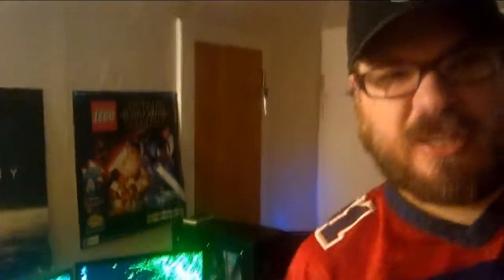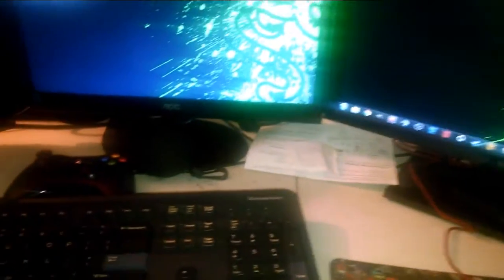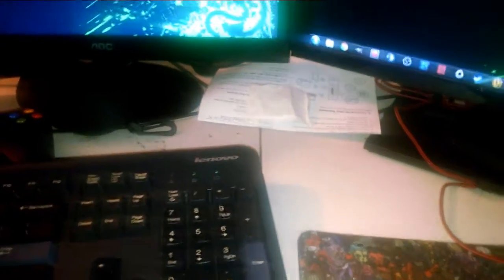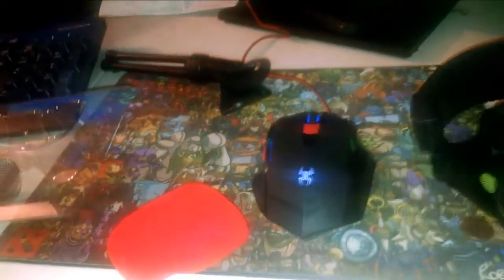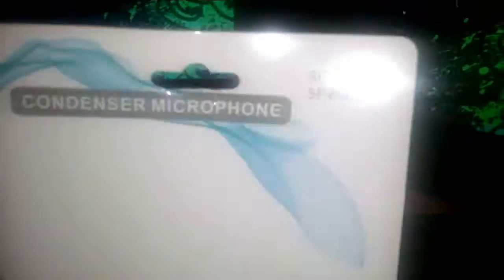Operation Seti| behind the scenes of a gaming channel #4